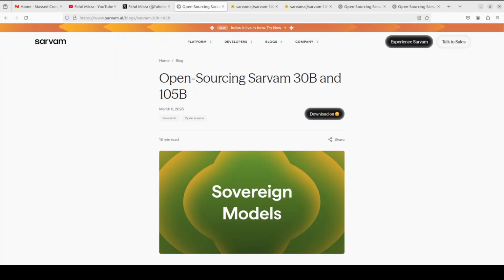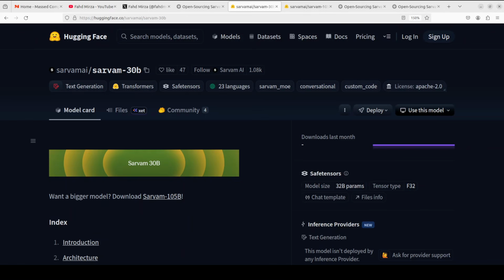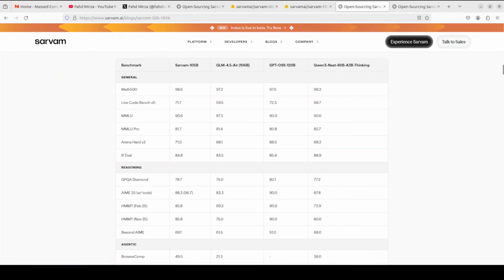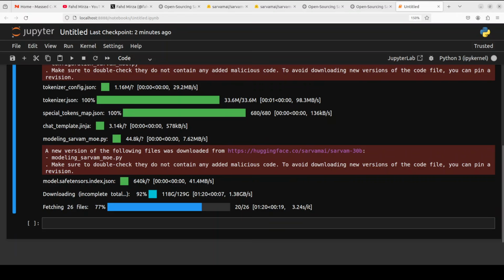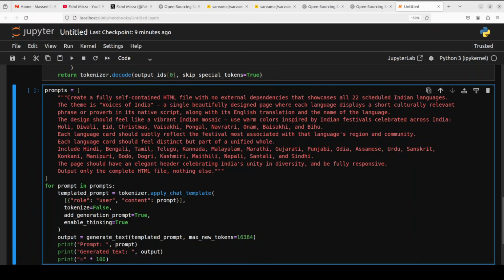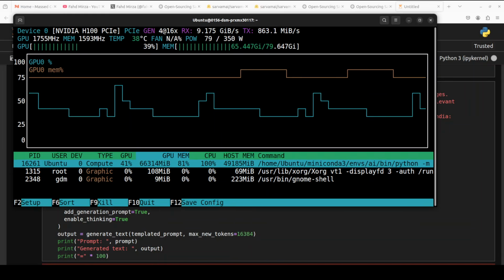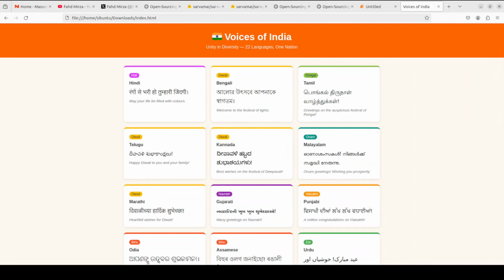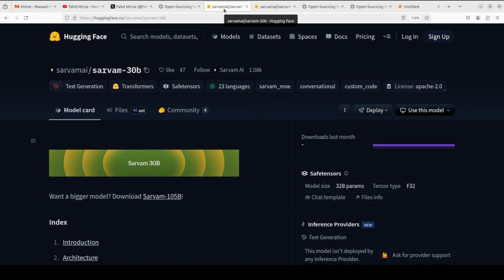India Enters the AI Race: Running Sarvam-30B Locally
This video installs and tests Sarvam 30B locally and also reviews Sarvam 105B which are open-source models.